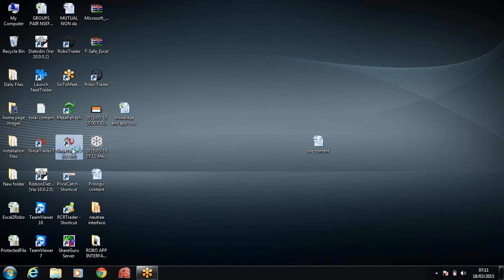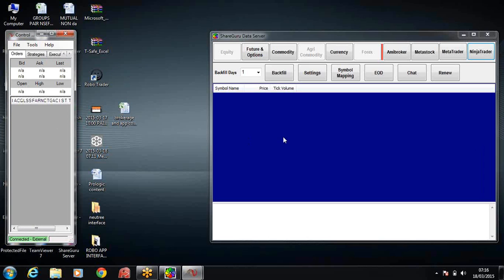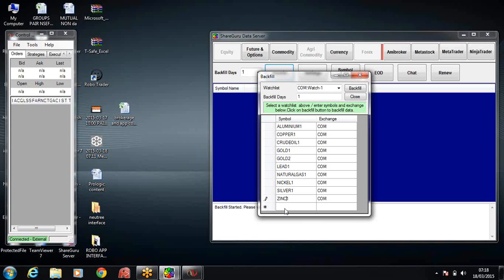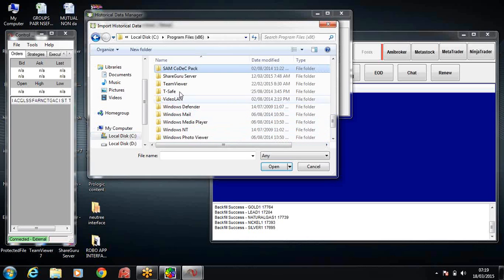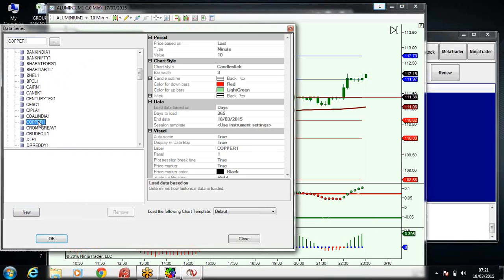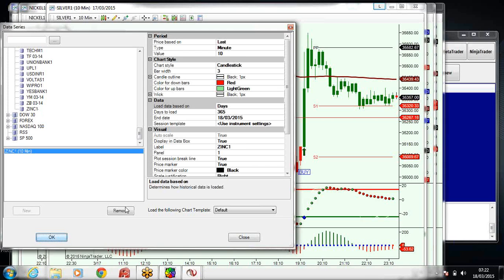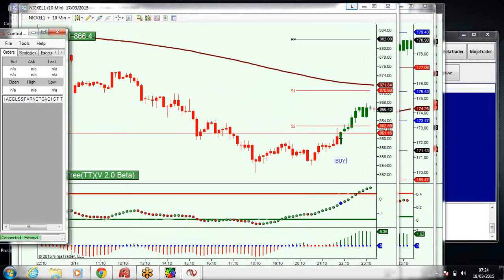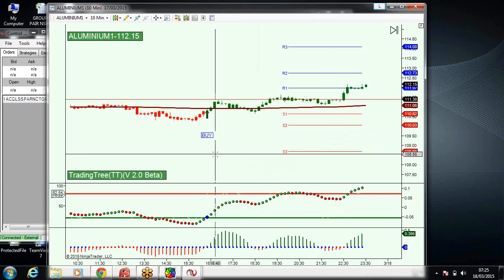HOW TO OPEN TRADINGTREE CHARTS BEFORE MARKET OPEN ? COMMODITIES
TradingTree
Trade on Equity, Futures, Nifty Options, Commodity, Currency & NCDEX
Gives AUTO BUY / SELL pop ups, with Voice alerts
Intraday & Positional
Works on NinjaTrader Platform
Trailing Stoploss.
3rd party data provider, gives realtime tick by tick data

System Req:
Minimum system requirements to run TradingTree Technical Analysis software
Hardware Requirements
 P 4 + (Latest processor recommended)
 1 GB (2 GB recommended)
Software requirements
 Ninja Trader 7 and above (Charting)
 Share guru (Data)
 .NET 3.0 +
Data requirements
 30 days Historical data for Intraday/Positional
Internet requirements
 1 MBPS + Broadband, with uninterrupted supply
Team Viewer / Ammyy

Choose scrips F & O, Commodity, Currency or NCDEX in Shareguru
Symbol Mapping
Importing stock symbol list
Open TradingTree

Future Addons;
Exit alerts with voice
Upgraded trailing Stoploss strategy
EOD strategies
Screeners
SEMI AUTO Trading

OptionsTree
Trading in Options, Futures & Spot
Only Intraday ( 2 - 3 Hours daily)
7 high volume scrips for trading, Nifty, Bank Nifty, SBI, Tata motors, Mc Dowell, L & T, Reliance
No Technical analysis required

System Req:
Minimum system requirements to run OptionsTree Technical Analysis software
Hardware Requirements
 1 GB (2 GB recommended)
Software requirements
 Microsoft Excel, with Macros & Developer enabled
Data requirements
 Will be fed from NSE server, free
Internet requirements
 1 MBPS + Broadband, with uninterrupted supply
Team Viewer / Ammyy